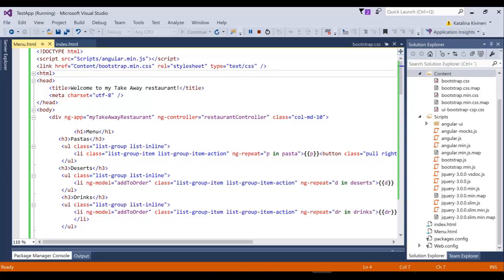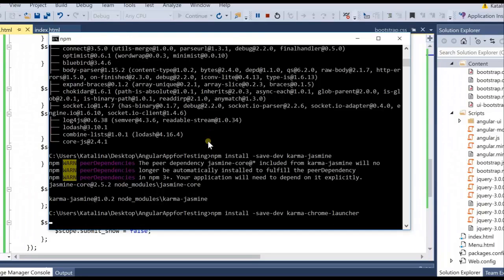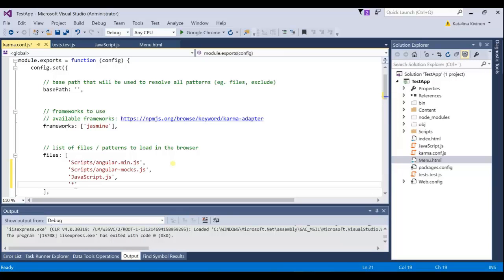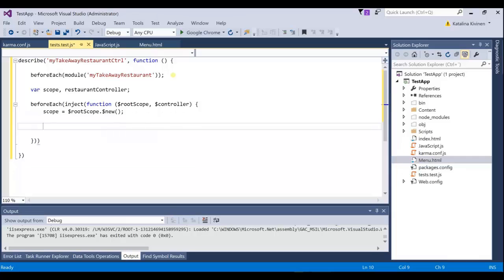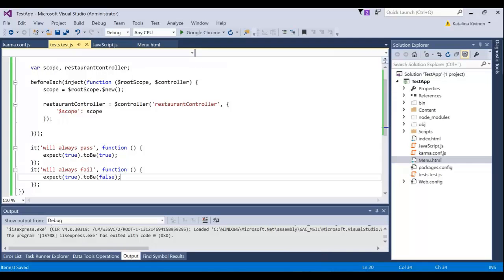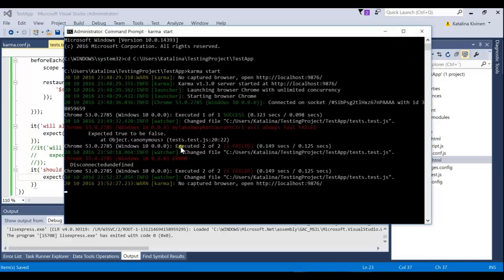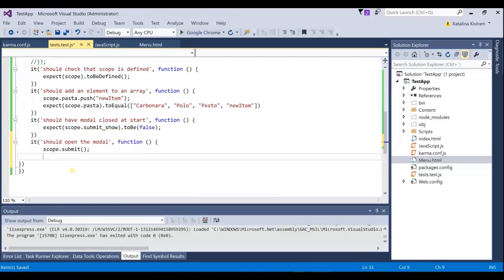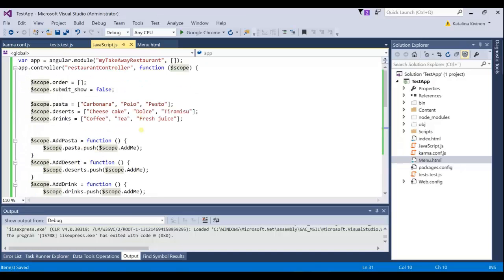Karma Install Config and Use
detailed introduction to Karma and Jasmine testing on a simple Angular app example. School project and first screen video ever. Don't judge too harsh!